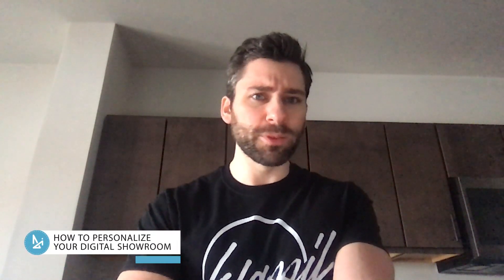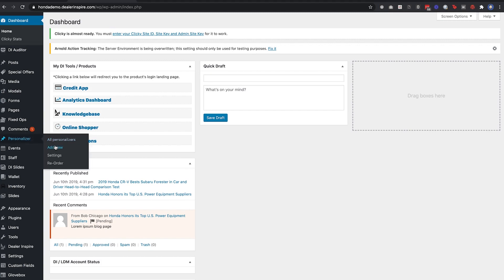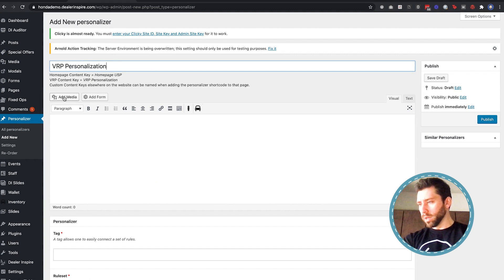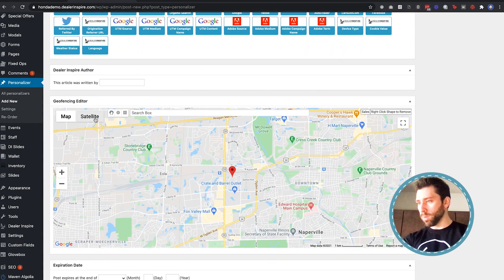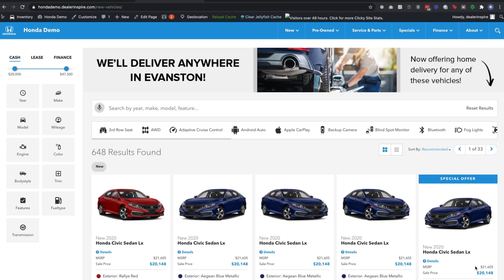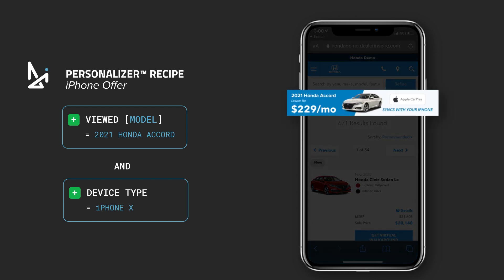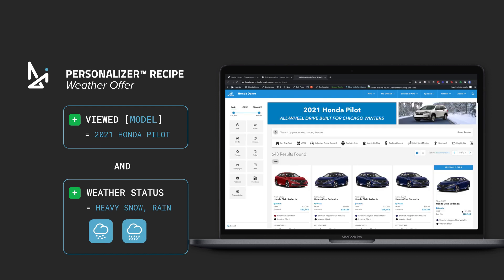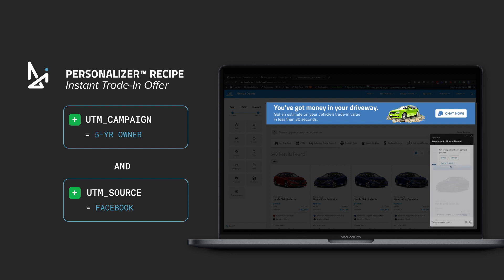How to Personalize Your Digital Showroom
Did you know your website could personally guide shoppers to convert based on the vehicle they’re interested in, their current location, and even the device they’re holding? Watch how you can set-up your inventory pages to take special interest in helping each unique visitor, just like you do in-store.